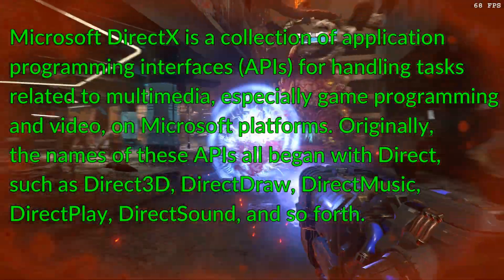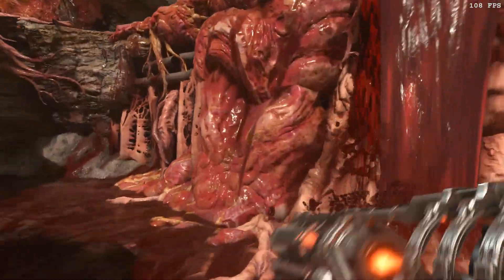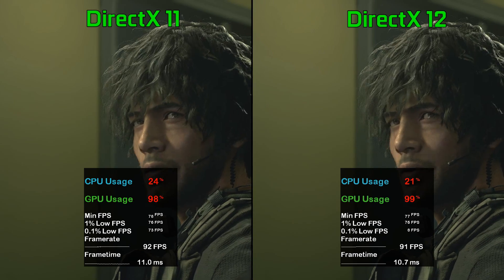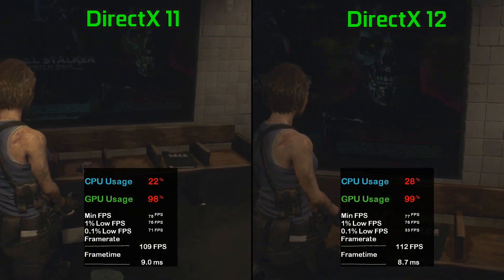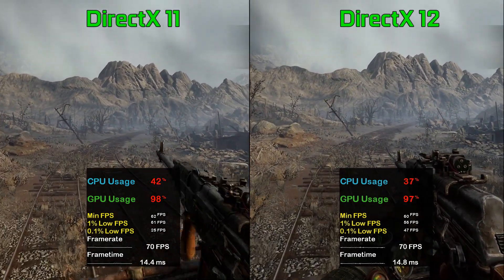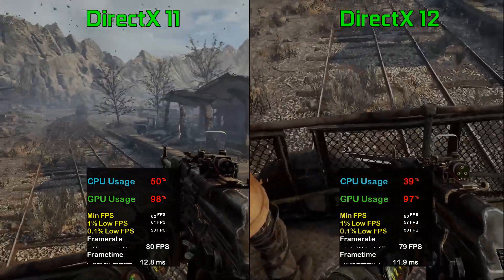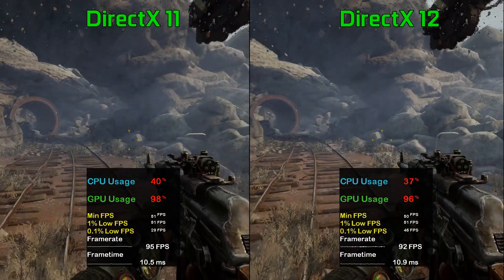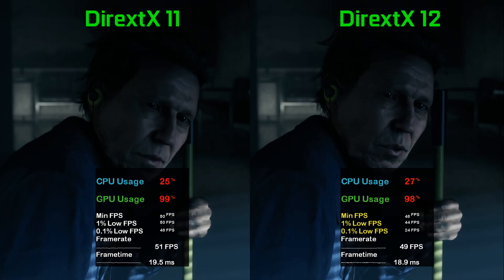DirectX 11 vs DirectX 12 | Tested in 6 Modern AAA Games | Which one to choose in 2020 (DX11 vs DX12)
DirectX 11 vs DirectX 12 - Which one to choose in 2020 ?

My PC Specs:
►Zotac Nvidia GeForce GTX 1660Ti
►G.Skill Ripjaws V (8*2) 16GB DDR4 RAM @2933 Mhz
►MSI B450M Bazooka Plus Motherboard
►Deepcool Gammaxx GT RGB Air Cooler
►Cooler Master MasterWatt 750W PSU
►NZXT H500 Mid Tower Cabinet